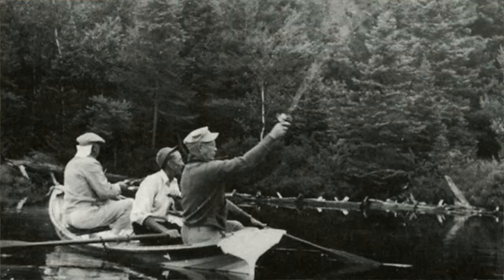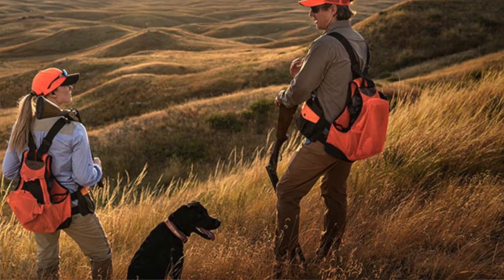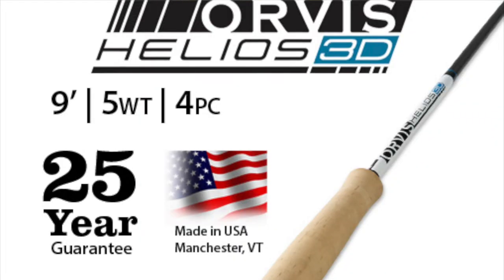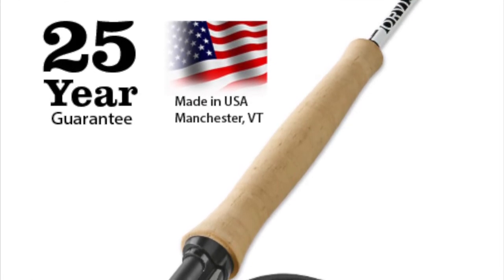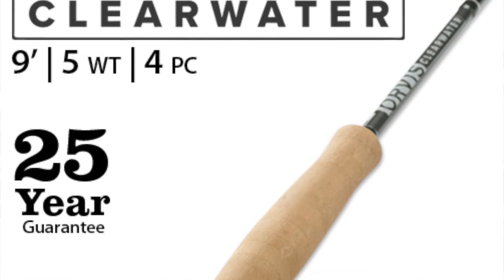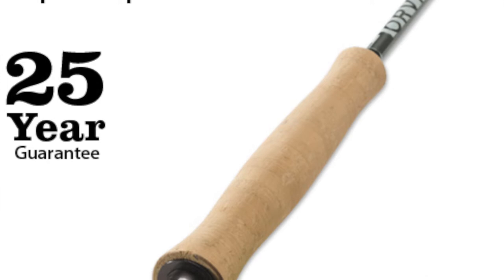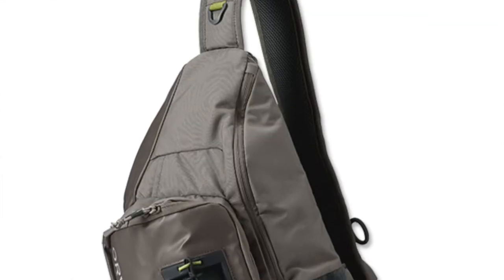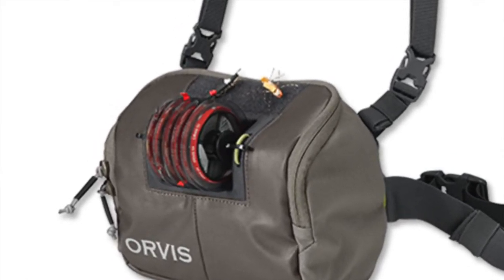Orvis Fly Fishing, New to Duranglers with Dustin Carlson - Duranglers 2021 Spring Fest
Orvis Fly Fishing is a relatively new company...to Duranglers anyway.  Well, that isn't entirely true either, we carried Orvis gear back in the '80s only in the past year finally brought Orvis back to the shop.  Why?  Because they are making some of the more innovative products available to fly anglers these days.  Dustin Carlson, our local Orvis representative, put together this quick and fantastic video discussing what we have here at Duranglers.